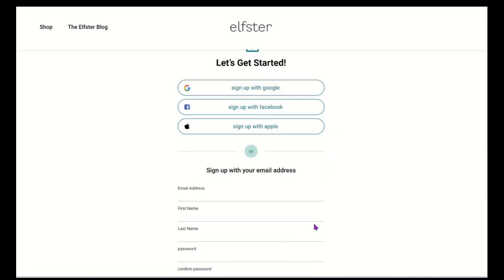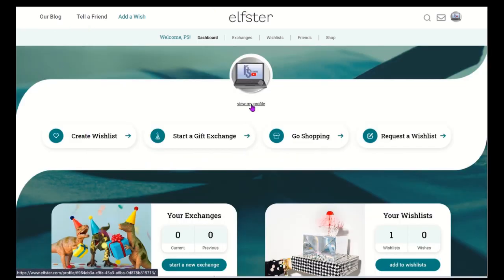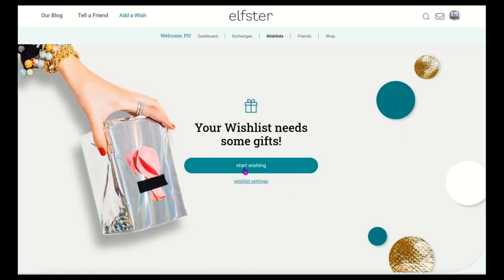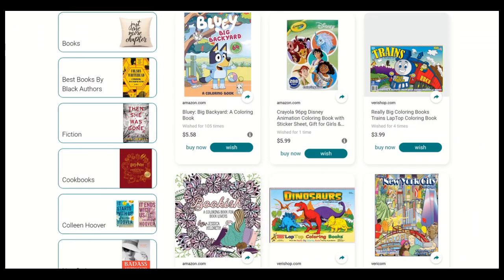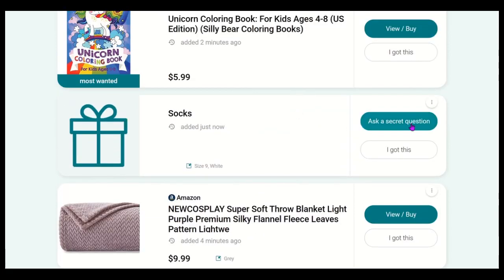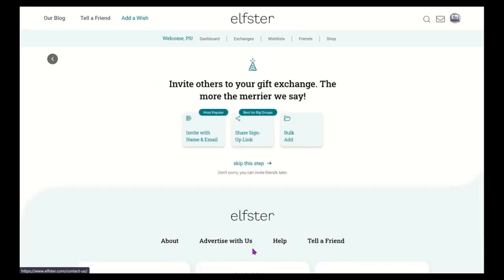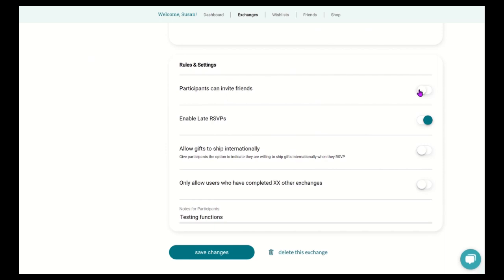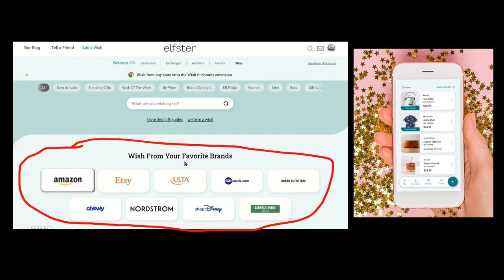A Look at Elfster | PerfectStormm Designs Tutorial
A look at a new FREE app/program that is gaining popularity, Elfster. A “secret santa” type gift exchange software that makes it easy to do gift exchanges, even online.  This tutorial will show you some of the basics in using this program.  Feel free to jump around using the menu.

🚩MENU
00:00  Elfster
01:06  Creating Account
02:09  Account Settings
05:06  Create Wishlist
07:49  Adding to Wishlist
13:58  Creating an Exchange
19:03  Exchange Settings
21:13  Summary

If you are interested, Annie J’s Crafts & Laughs is hosting a virtual Christmas Gift Exchange. Must be signed up by November 19, 2023 to join in on the fun. Below are her links.